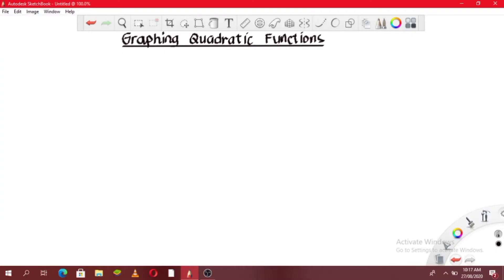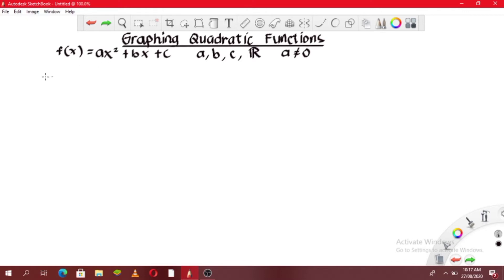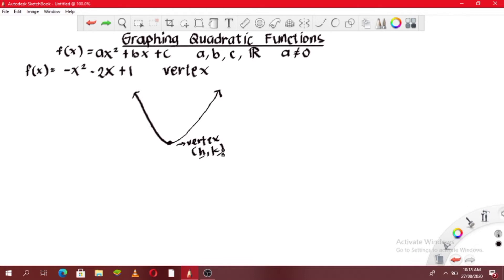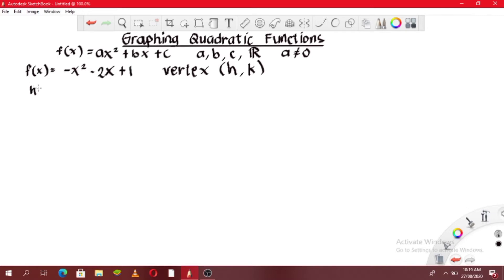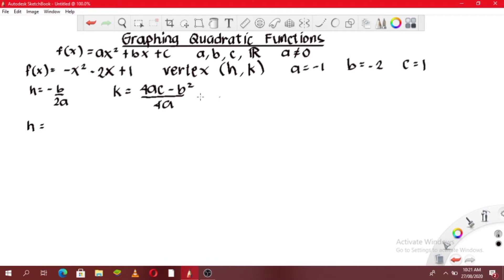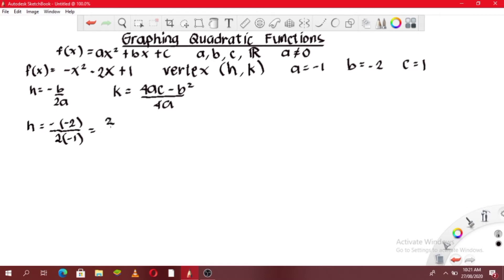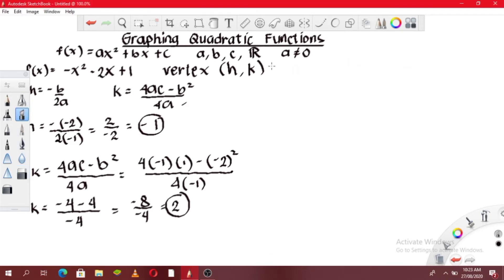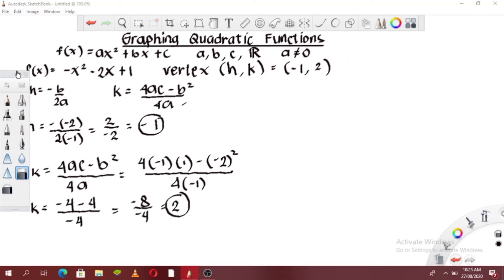Graphing Quadratic Function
Hello!
I made this channel for students taking math to help them learn more about the subject especially now that most of the schools implemented online schooling. I started with grade 9 mathematics lessons accordig to the Phillipine curriculum and looking forward to upload math tutorials in different levels.

SHOW LESS